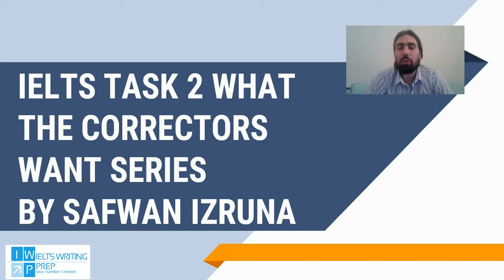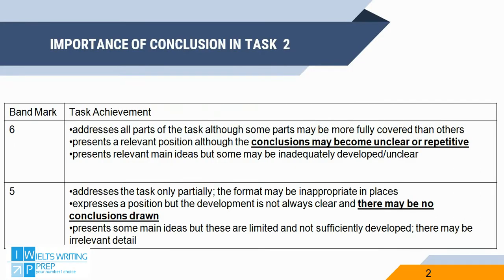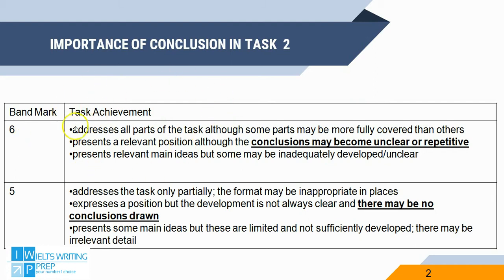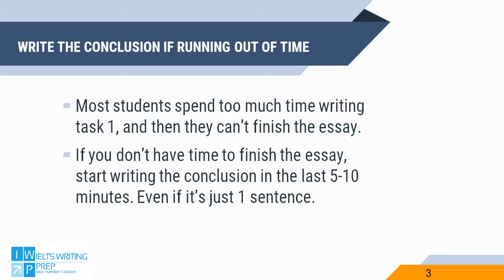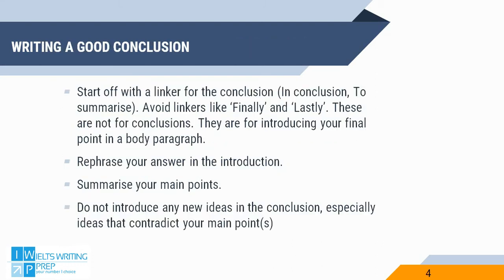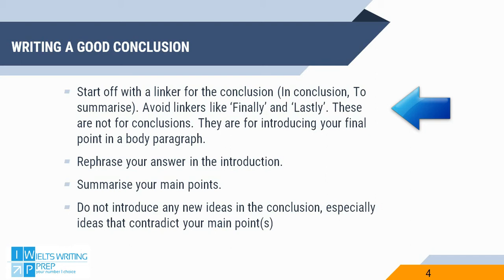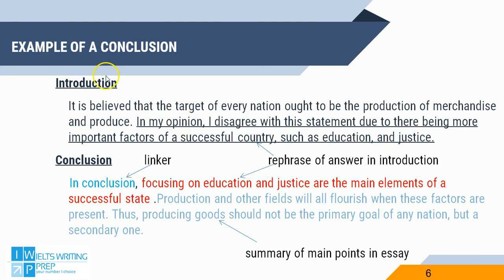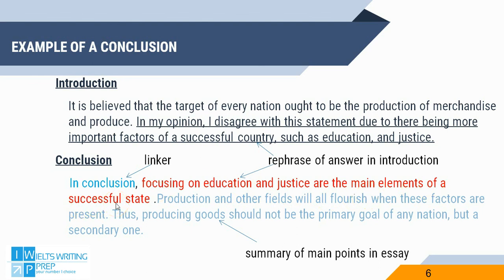IELTS Task 2 Conclusions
This video explains the importance of conclusions in task 2 IELTS  writing, and also explains how to write good conclusions. Common mistakes are also discussed.

The number 1 tip